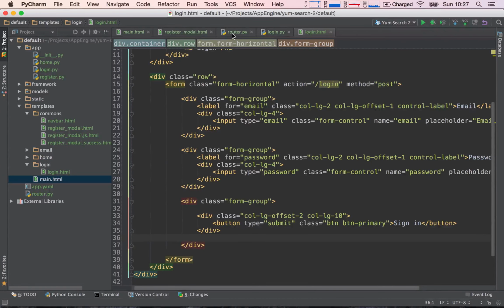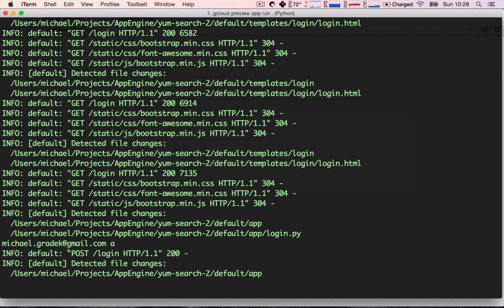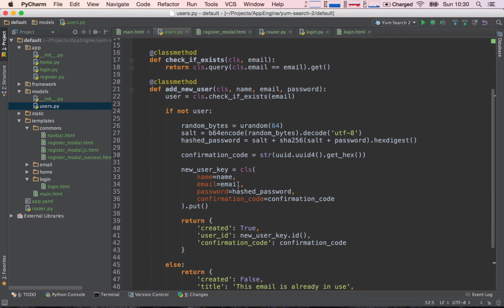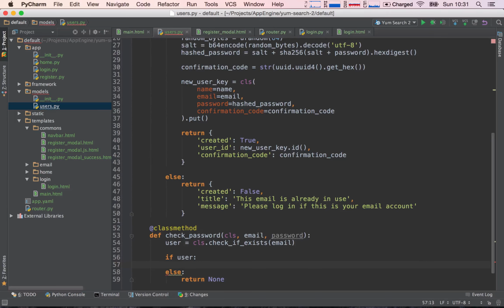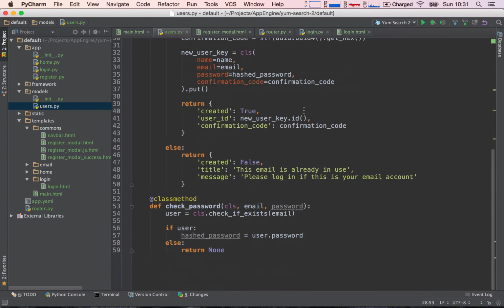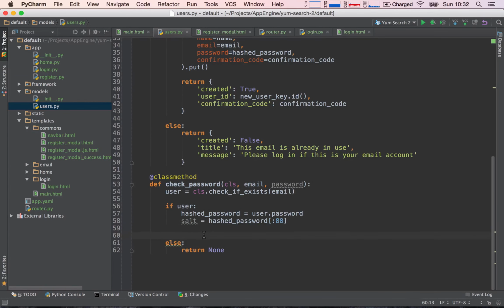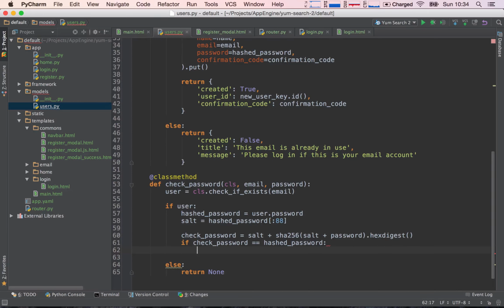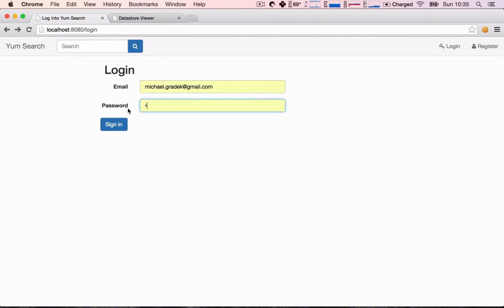Section 06 - Lesson 02: Implementing the check password function